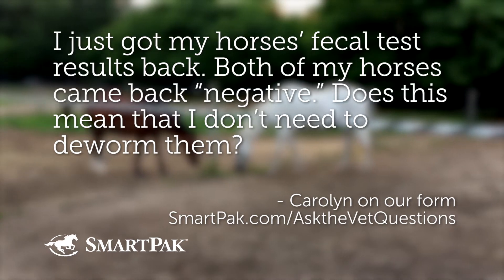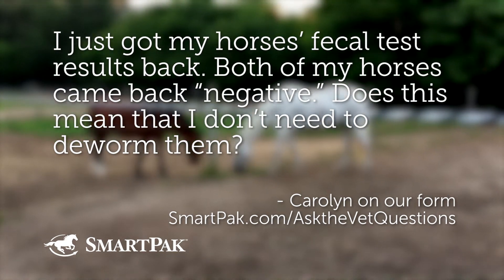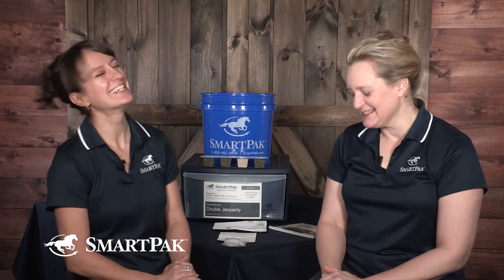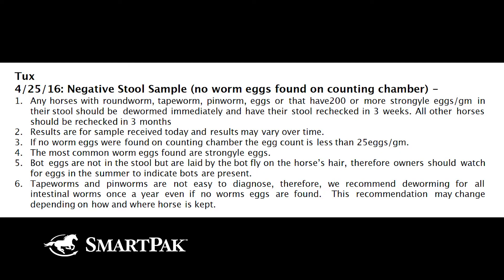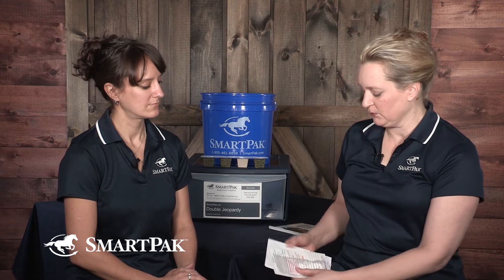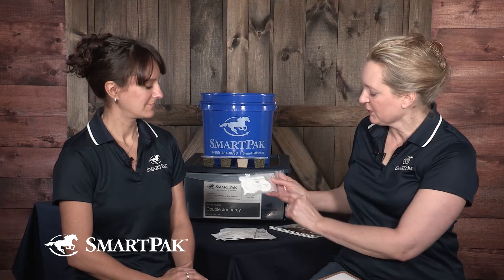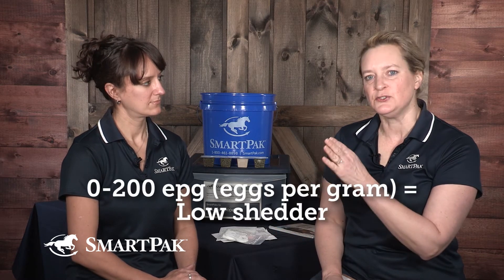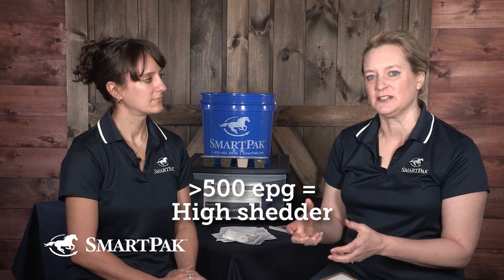Ask the Vet - How to read equine fecal test results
In this excerpt from the January 2018 BONUS episode of Ask the Vet Dr. Gray and SmartPaker Sarah answer a question that was hand-picked by Lydia. In this video, you'll learn what a 'negative' result on your horse's fecal test will tell you - as well as what it won't.